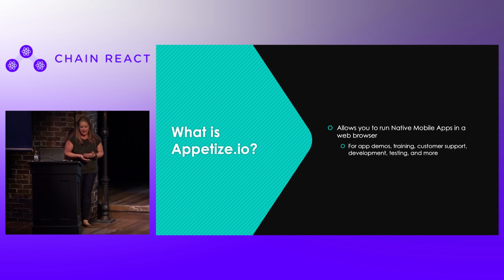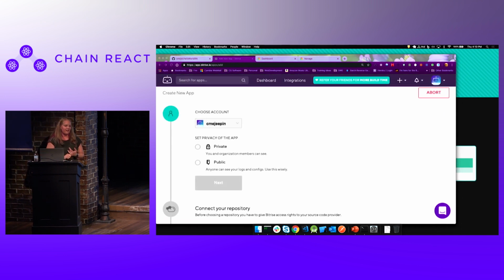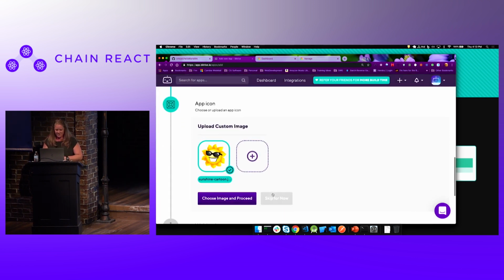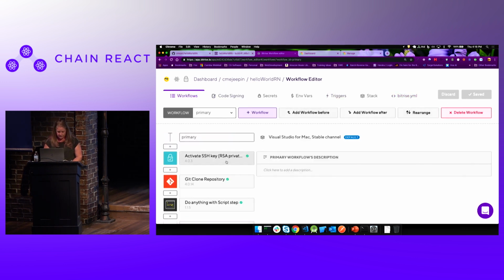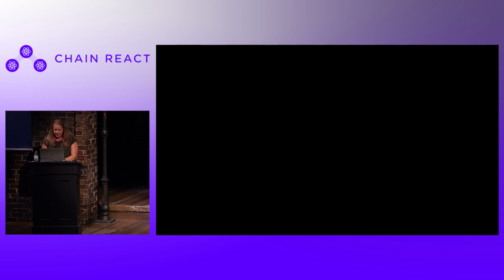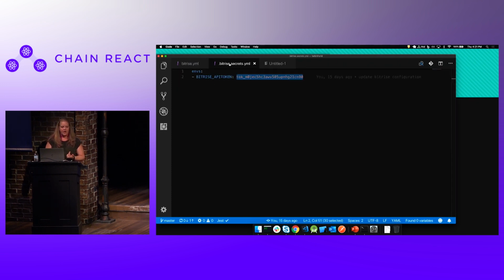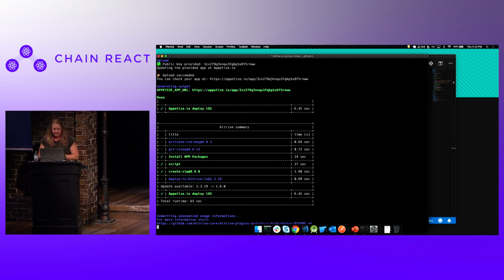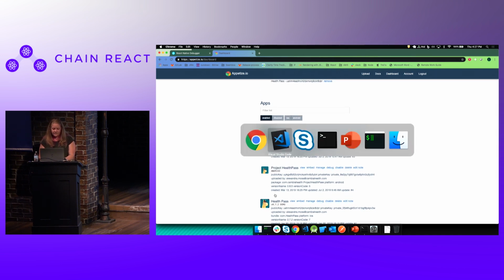Chain React 2019 - Jenn Robison - Building & Deploying Demos with Bitrise & Appetize.io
Have you ever wanted to allow someone to provide feedback on your application without installing the package? Maybe you need to provide customer support for different devices. Bitrise is a pipeline tool that will pull from your repository and has multiple configurations that allow you to build for different purposes. One purpose is deploying to Appetize.io which allows for a fully interactive version of your application on multiple devices and platforms without much effort. This has allowed us to train our support reps, but also allow them to walk through a trouble ticket with users on the fly.
In this session I will demonstrate a basic setup of Bitrise to build the application for both iOS and Android platforms, with a deployment to Appetize for both versions.